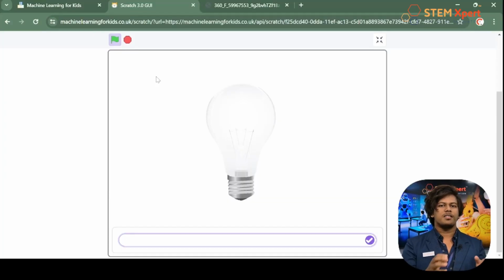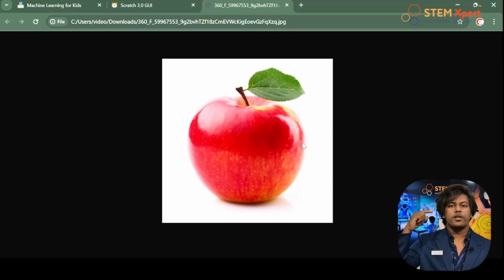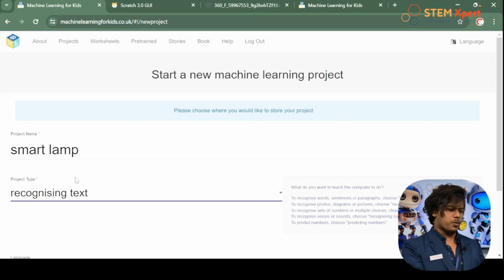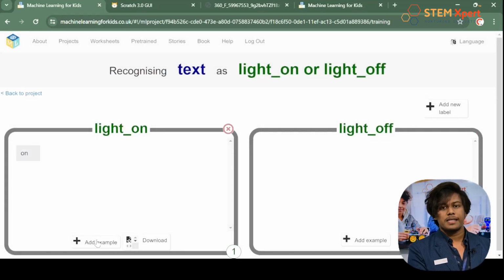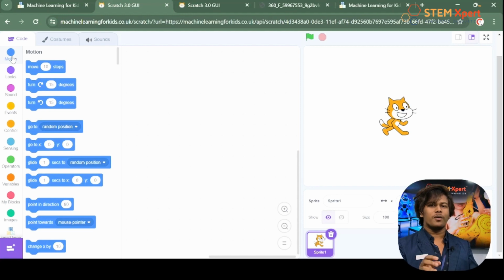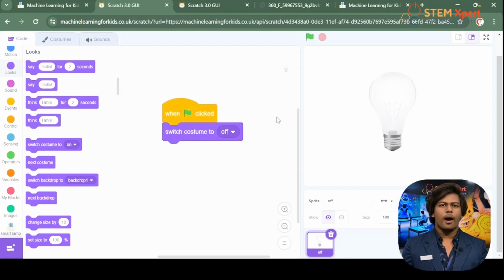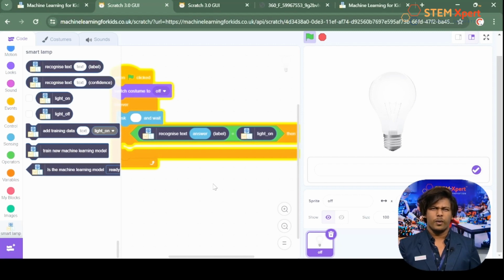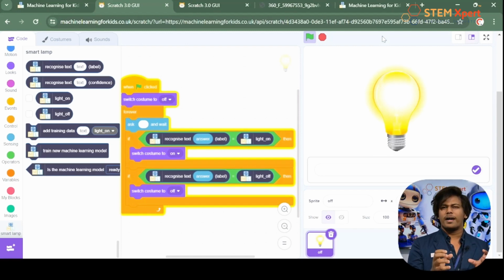Tinkering Centre | Grade 1 -5 | Lesson 21 | Artificial Intelligence | Lamp Control Using ML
Welcome to our latest Scratch programming tutorial, where we'll be diving into the world of machine learning with our Smart Lamp project! In this video, you'll not only learn how to create a Smart Lamp that turns on and off using text commands in Scratch but also gain valuable insights into machine learning concepts. We'll start by exploring the fundamental concepts of machine learning, helping you understand the basics of this powerful technology. Then, you'll get familiar with MLK software, which will be used to train our Smart Lamp model. Throughout the tutorial, we'll cover essential programming concepts such as forever loops, conditional statements, and operators, all of which are crucial for controlling the behavior of our Smart Lamp. By the end of the video, you'll have built your own Smart Lamp project, showcasing your newfound knowledge in both Scratch programming and machine learning. Don't miss out on this exciting journey